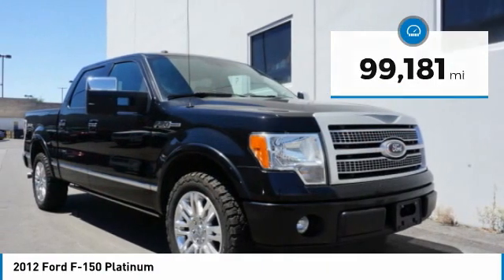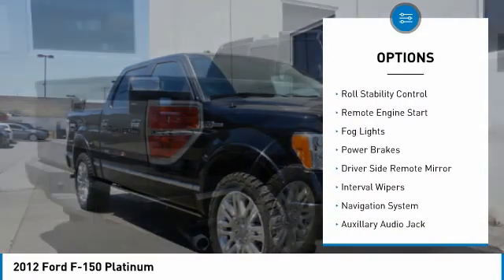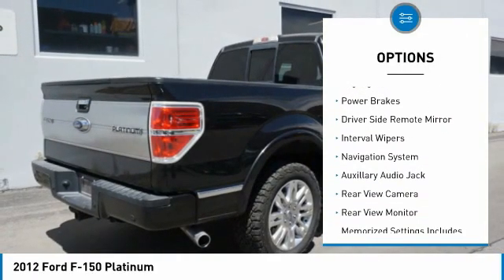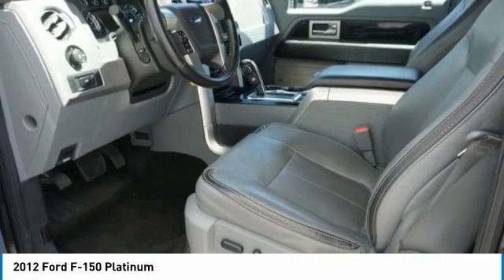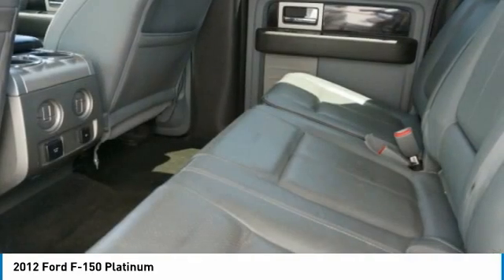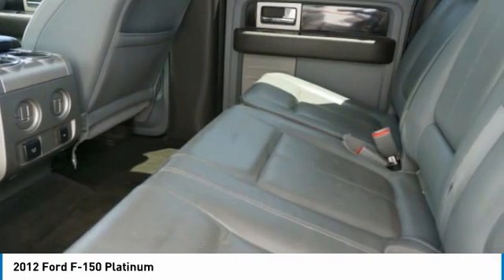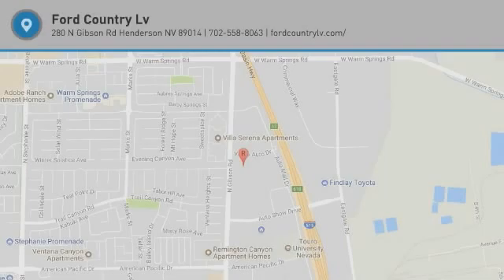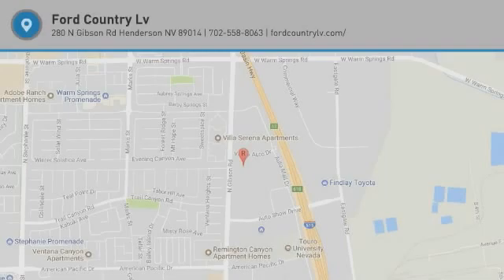2012 Ford F-150 Henderson NV 65464A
2012 Ford F-150 Platinum

Ford Country Lv
280 N Gibson Rd

#1 Ford Dealer in Nevada. CARFAX One-Owner. 2012 Ford F-150 Platinum 6.2L V8.Awards:  * 2012 KBB.com Brand Image Awards 6.2L V8 RWDClean CARFAX.